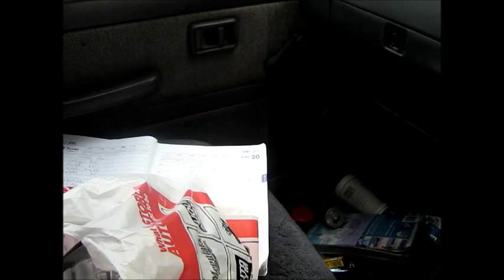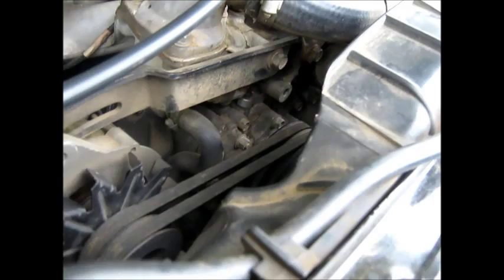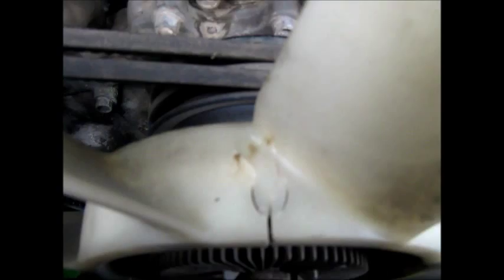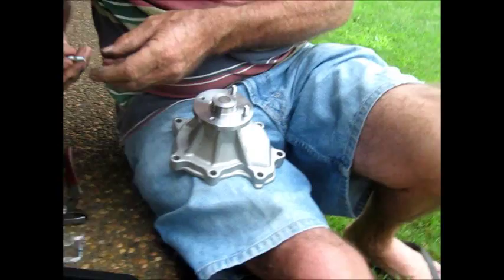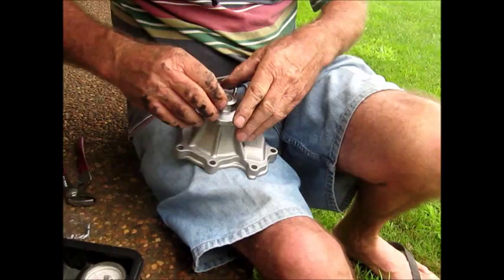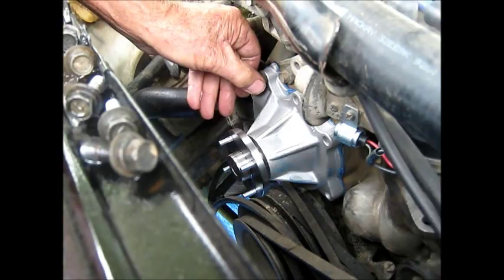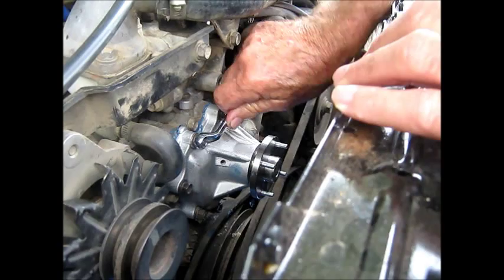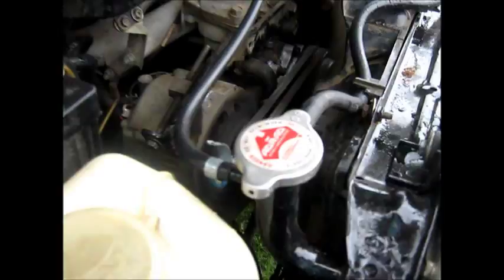Nissan Patrol/Ford Maverick Water Pump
Replacing old water pump with a new one on a Ford Maverick  1990 DA